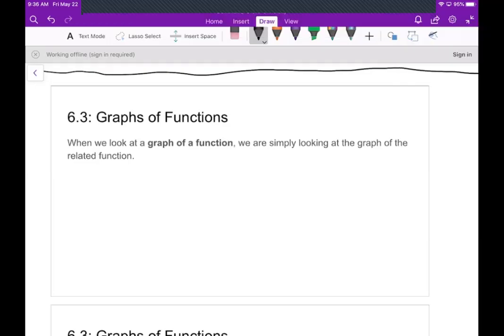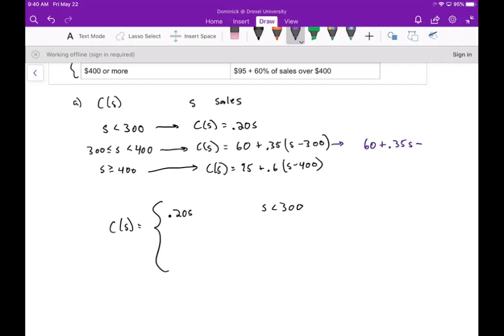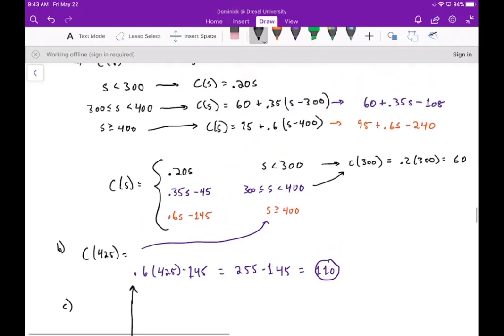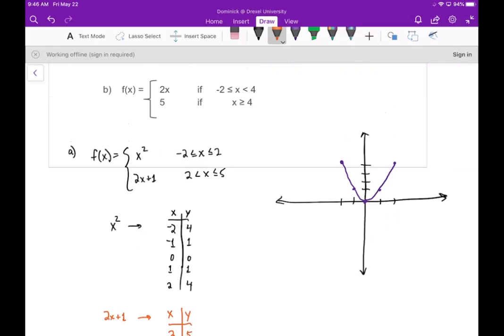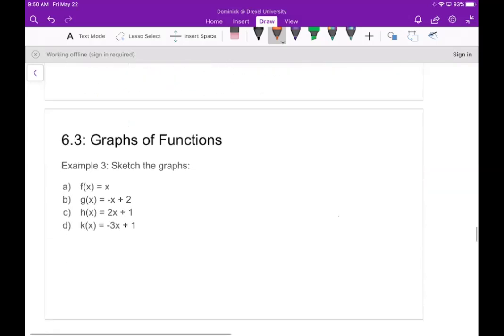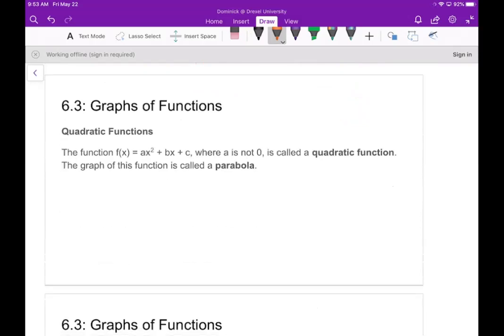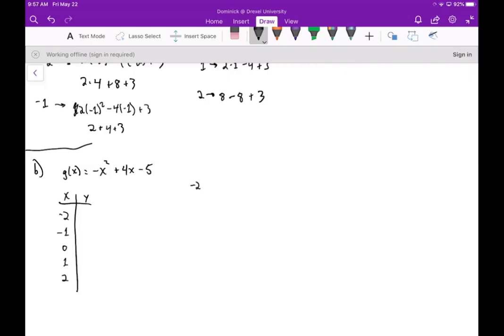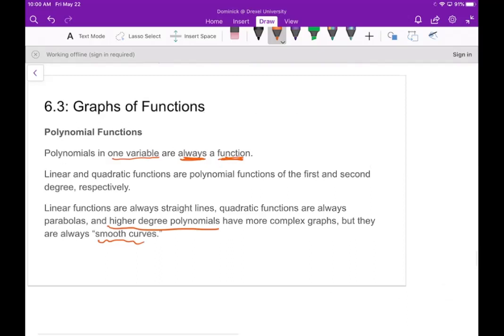Graphs of Piecewise-Defined Functions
Several worked examples of graphing piecewise-defined functions.